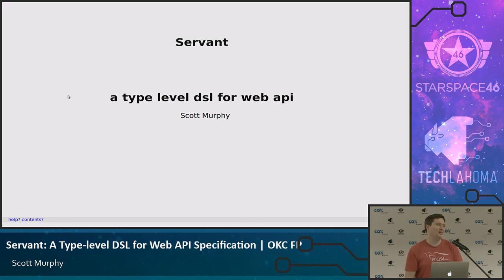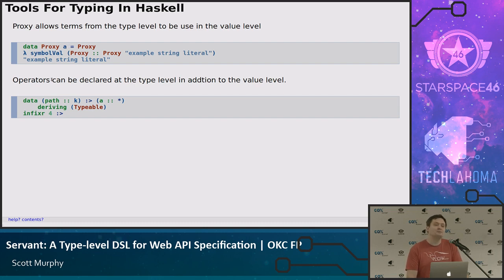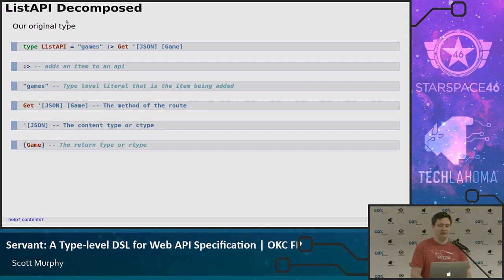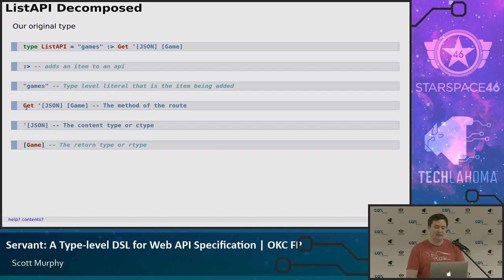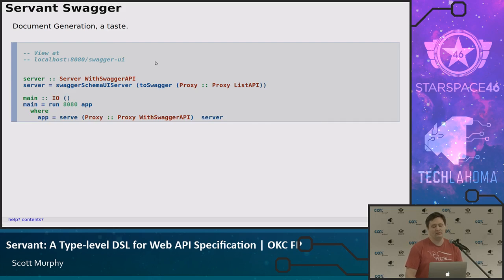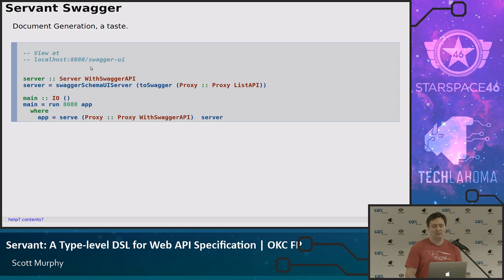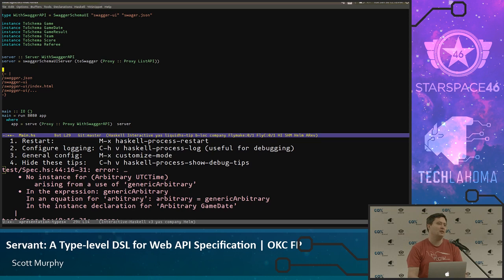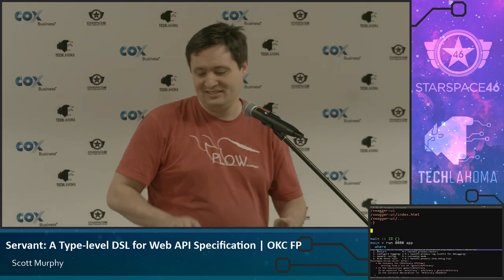Servant: A Type-Level DSL for Web API Specification - Scott Murphy: OKC FP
Scott Murphy is a software developer at Plow Technologies LLC, an oilfield automation company that designs Web based SCADA, PLC automation, and other embedded systems.

Scott's background is in electrical engineering with a strong focus on embedded systems which led to an interest in functional programming.